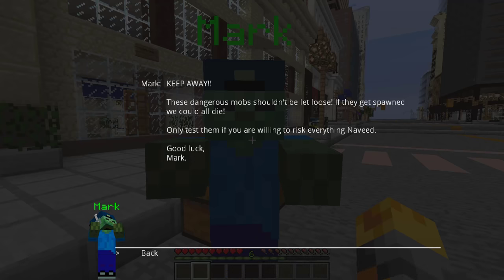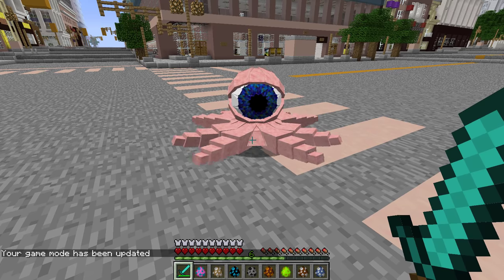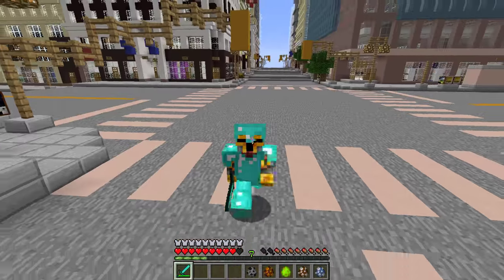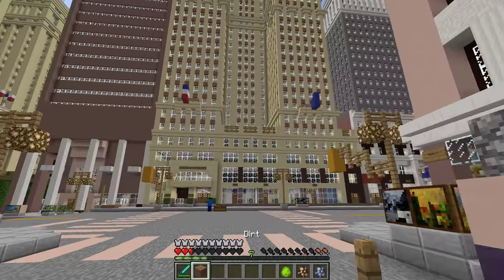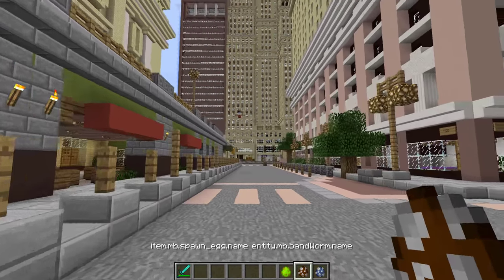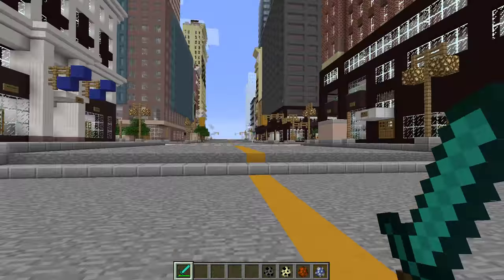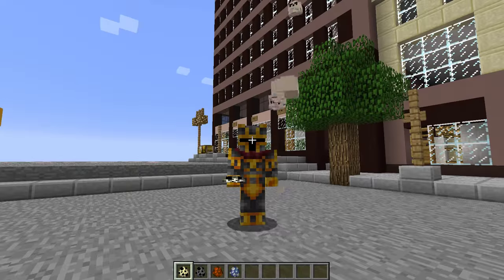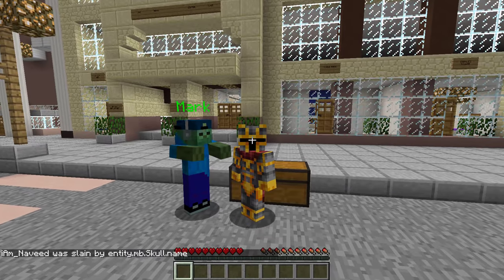Minecraft BOSS MOD / FIGHT AND SURVIVE BOSSES BATTLES!! Minecraft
In this Minecraft video we will be fighting an insane battle with our BOSS MOD and definitely finding out which one is our most favourite and our least favourite! This is not a good time to mess around with Minecraft biggest mob on the loose!